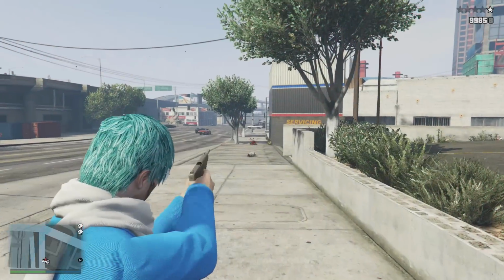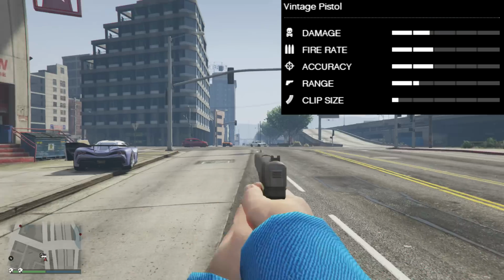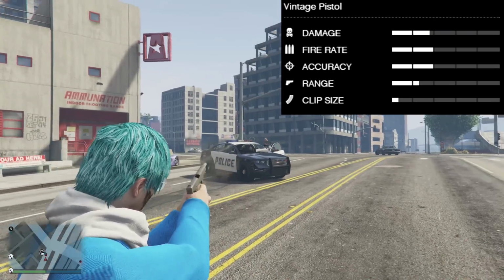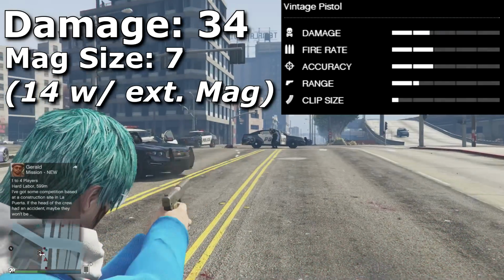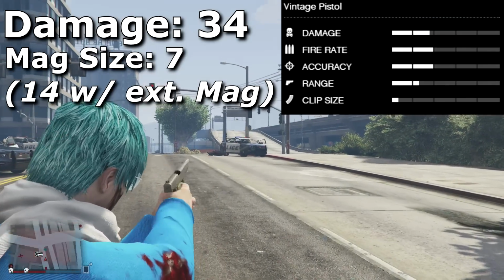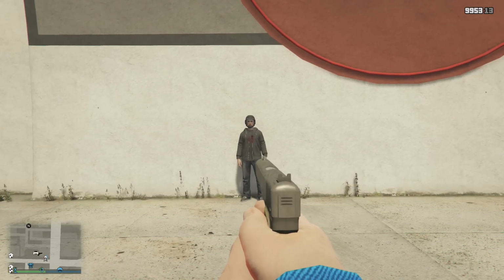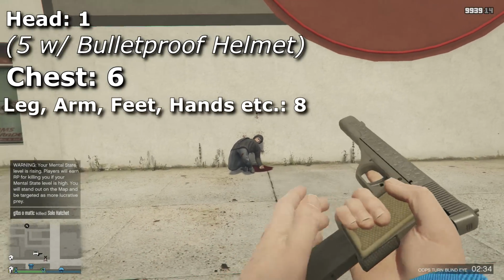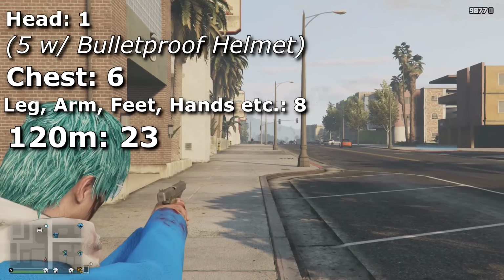GTA 5 Gun Guide Vintage Pistol (Review, Stats, & How To Unlock)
In this episode of my series called "GTA 5 Gun Guide" we will be looking at the Vintage Pistol in Grand Theft Auto 5. GTA 5 Gun Guide is a series on my channel where we will be looking at all of the weapons in Grand Theft Auto 5 and Grand Theft Auto Online.

What are your thoughts on the vintage pistol in GTA 5?